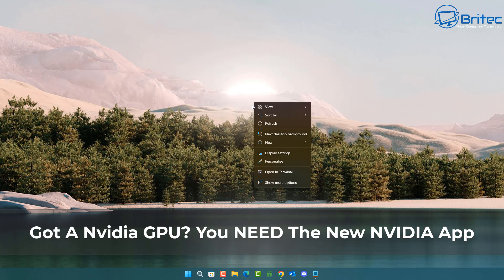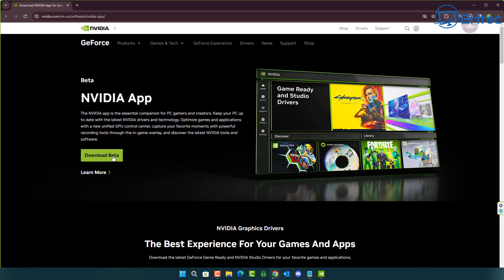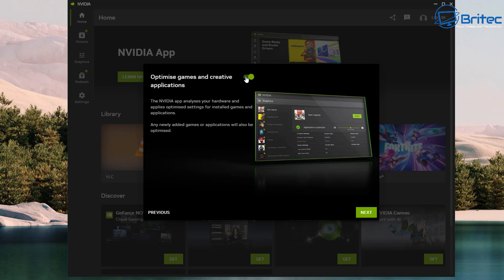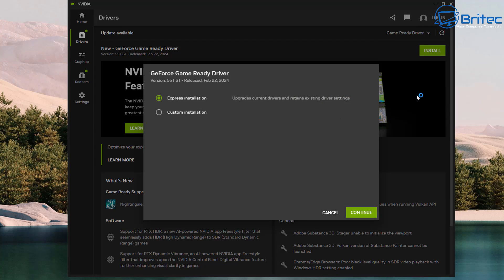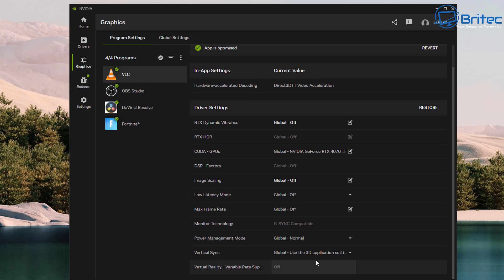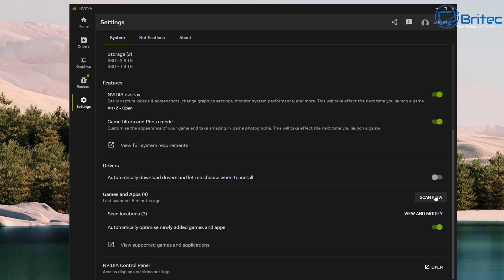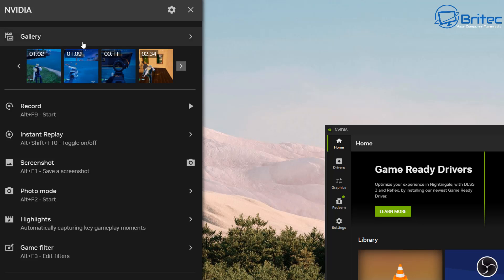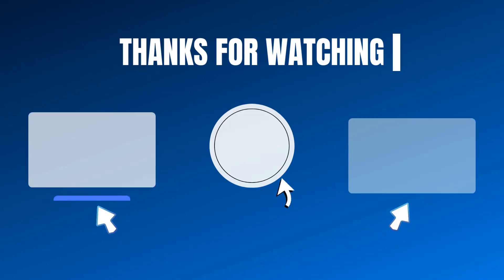Got A Nvidia GPU? You NEED The New NVIDIA App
NVIDIA has released their NVIDIA App in Beta. This is a replacement for NVIDIA Control Panel and GeForce Experience. Its putting all the Nvidia settings in one panel.